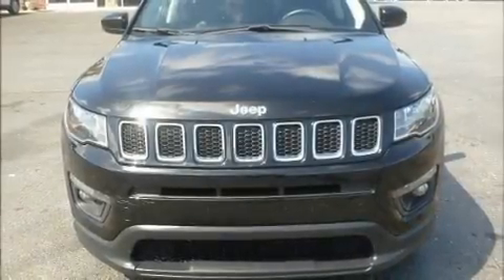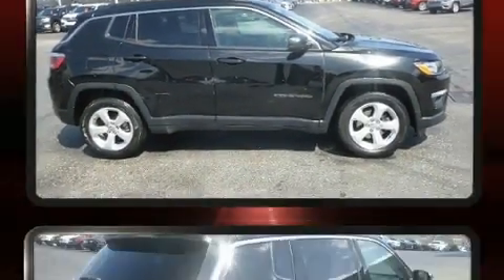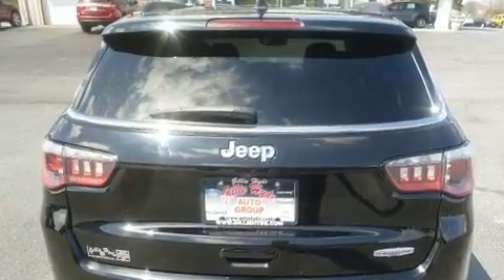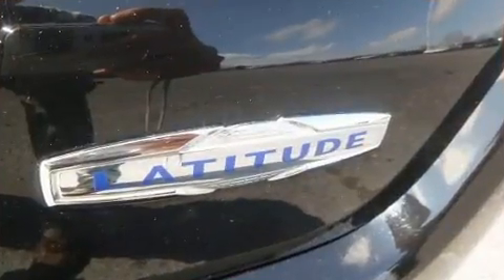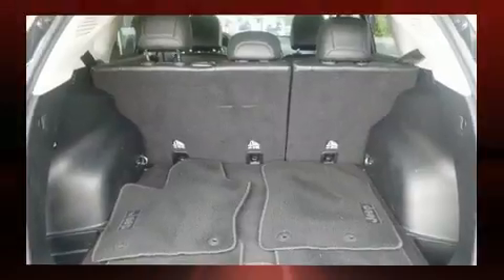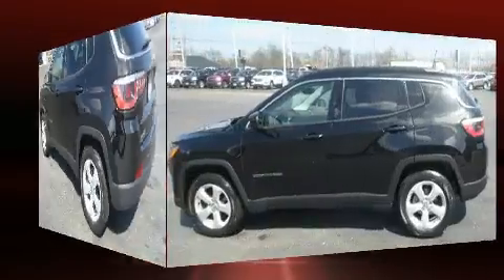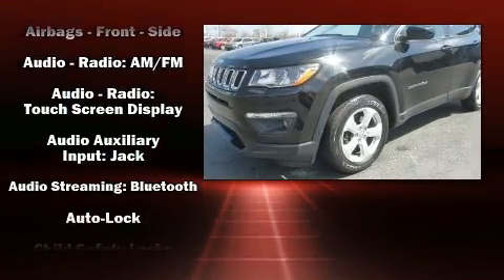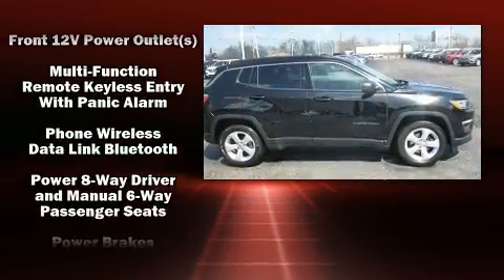2018 Jeep Compass Latitude in Glasgow, KY 42141-1263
Load your family into the 2018 Jeep Compass. With fewer than 50,000 miles on the odometer, this 4 door sport utility vehicle prioritizes comfort, safety and convenience. It features a front-wheel-drive platform, an automatic transmission, and a 2.4 liter 4 cylinder engine. Top features include air conditioning, 1-touch window functionality, front fog lights, telescoping steering wheel, heated door mirrors, remote keyless entry, rear wipers, and power windows. Jeep ensures the safety and security of its passengers with equipment such as: head curtain airbags, front side impact airbags, traction control, brake assist, anti-whiplash front head restraints, ignition disabling, and 4 wheel disc brakes with ABS. Electronic stability control ensures solid grip atop the road surface, no matter how challenging the driving conditions. A Carfax history report provides you peace of mind by detailing information related to past owners and service records. We pride ourselves on providing excellent customer service. Please don't hesitate to give us a call.